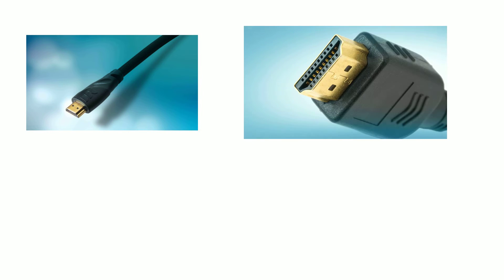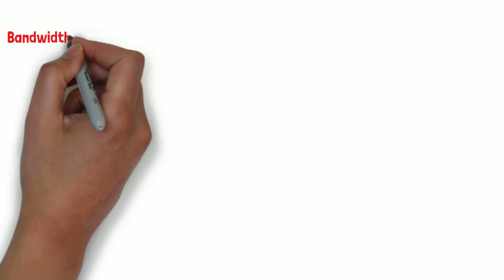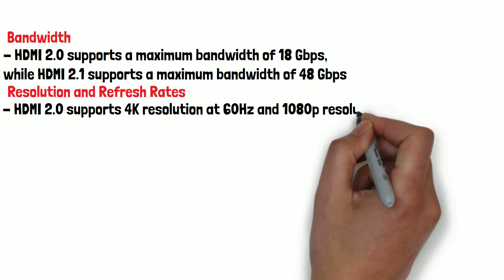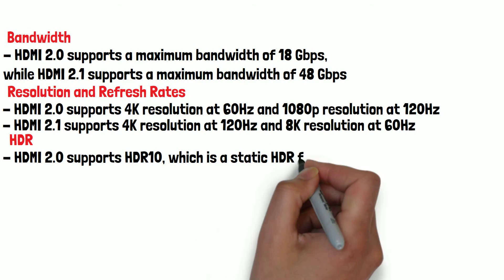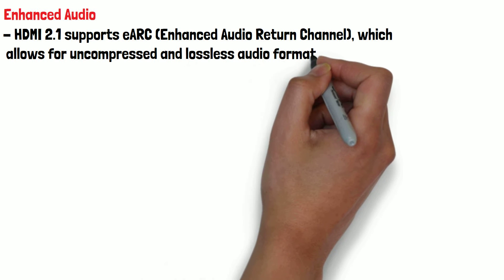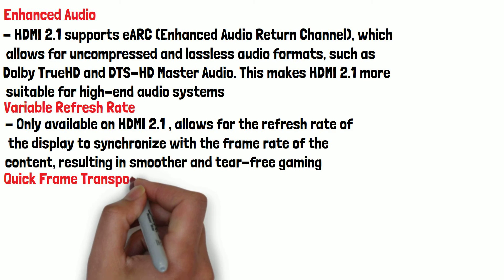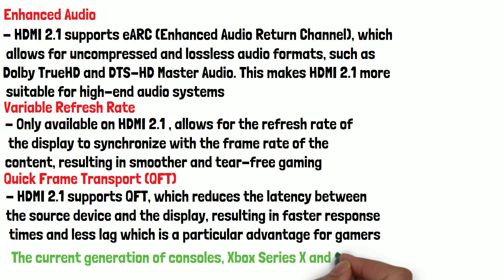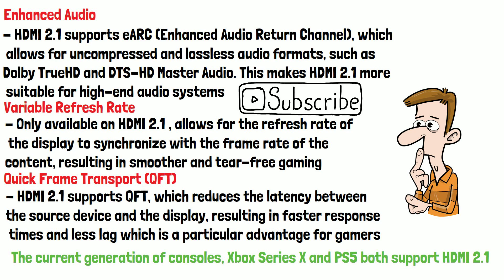HDMI 2.1 vs HDMI 2.0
HDMI 2.1 is the latest version of the HDMI (High-Definition Multimedia Interface) standard, which was released in 2017. It is an improvement over the previous version, HDMI 2.0 which launched in 2013 and offers several new features and enhancements. In this video we'll do a technical comparison between HDMI 2.0 and HDMI 2.1:

Lets start with bandwidth: HDMI 2.0 supports a maximum bandwidth of 18 Gbps, while HDMI 2.1 supports a maximum bandwidth of 48 Gbps. This increased bandwidth allows for higher resolutions, frame rates, and colour depths.

Now lets look at Resolution and Refresh Rates: HDMI 2.0 supports 4K resolution at 60Hz and 1080p resolution at 120Hz, while HDMI 2.1 supports 4K resolution at 120Hz and 8K resolution at 60Hz. This makes HDMI 2.1 more suitable for high-end gaming and video content.

They also support different version of HDR: HDMI 2.0 supports HDR10, which is a static HDR format that applies the same metadata to the entire video. HDMI 2.1, on the other hand, supports Dynamic HDR, which applies metadata on a frame-by-frame basis, resulting in more accurate and vibrant colours.

Enhanced Audio is another difference: HDMI 2.1 supports eARC (Enhanced Audio Return Channel), which allows for uncompressed and lossless audio formats, such as Dolby TrueHD and DTS-HD Master Audio. This makes HDMI 2.1 more suitable for high-end audio systems.
Variable Refresh Rate is only available on HDMI 2.1 , which allows for the refresh rate of the display to synchronize with the frame rate of the content, resulting in smoother and tear-free gaming.

Quick Frame Transport (QFT): HDMI 2.1 supports QFT, which reduces the latency between the source device and the display, resulting in faster response times and less lag which is a particular advantage for gamers
Overall, HDMI 2.1 offers significant improvements over HDMI 2.0, particularly in terms of bandwidth, resolution, and enhanced features.

However, it is important to note that not all devices may support all of the new features. The current generation of consoles, xbox series x and ps5 both support hdmi 2.1 as standard and you can always tell if your display does by googling the make and model and referring to the technical specifications.

Do you use the latest version of hdmi and do you think the upgrades make it worth it?